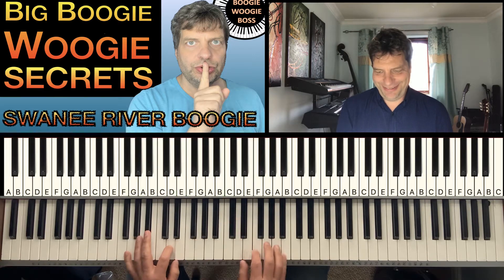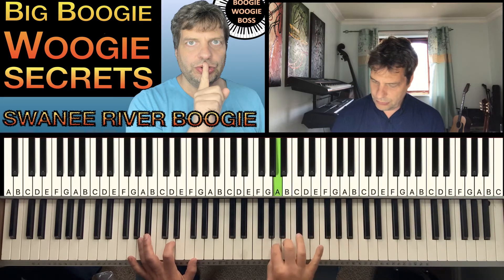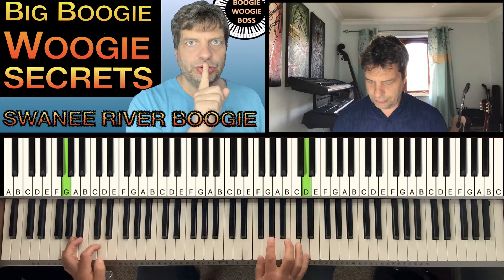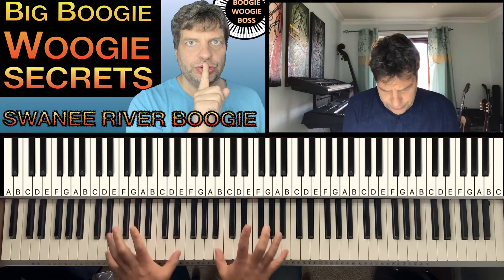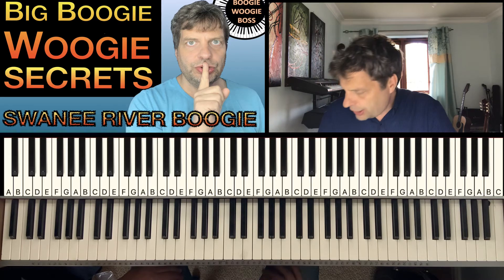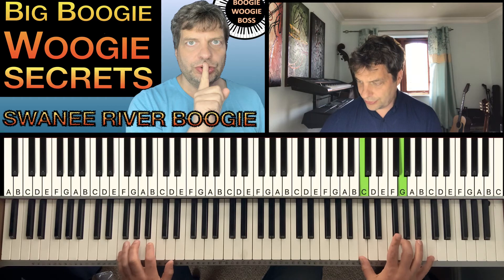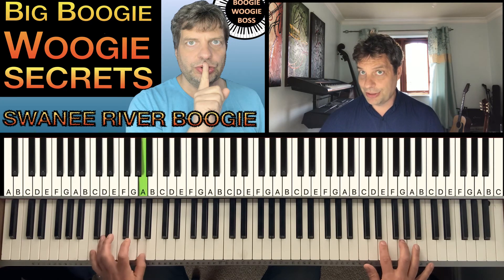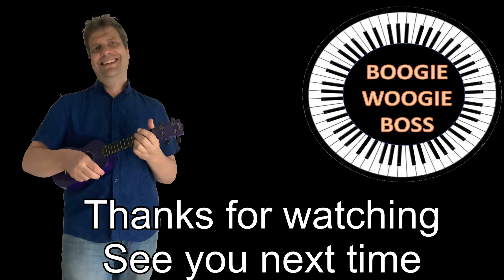Big Boogie Woogie Secrets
Episode 1. Swanee River Boogie
Do you want to improve your Swanee River Boogie.  Try this tutorial video which includes, 2 break fills, 2 alternative intros and a break down of Albert Ammons original solo.  Hope you enjoy.

Inspired by my song 'Snooze You Loose' and what to learn Ukele?  Check this Amazon price out they are dirt cheap and everyone should own one.